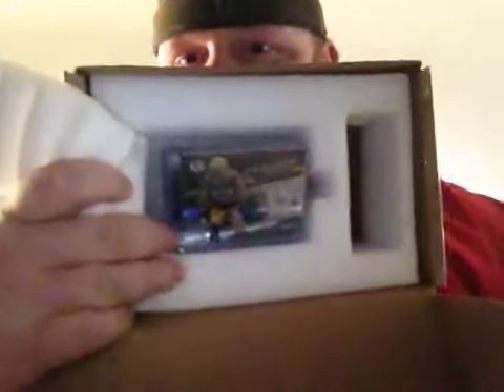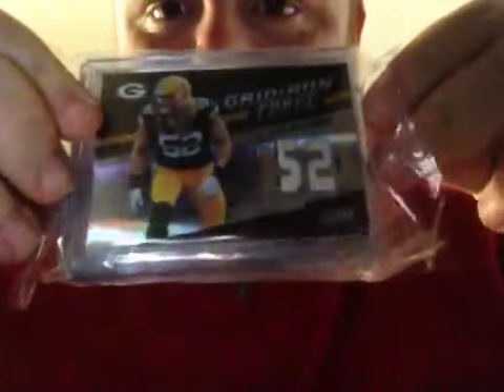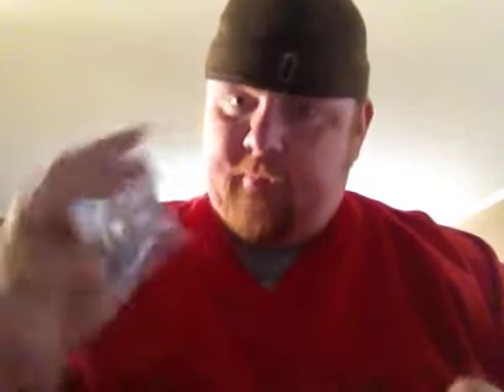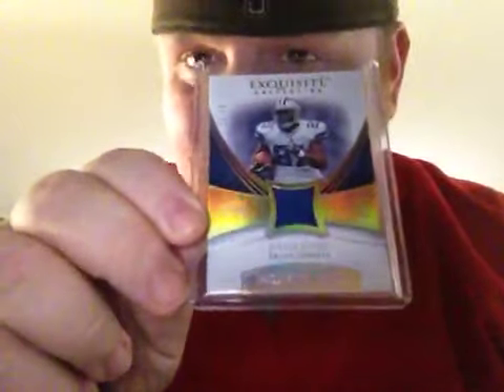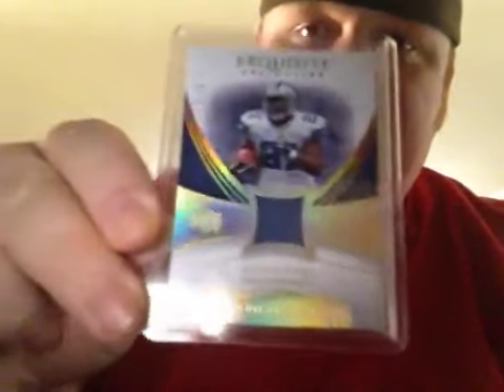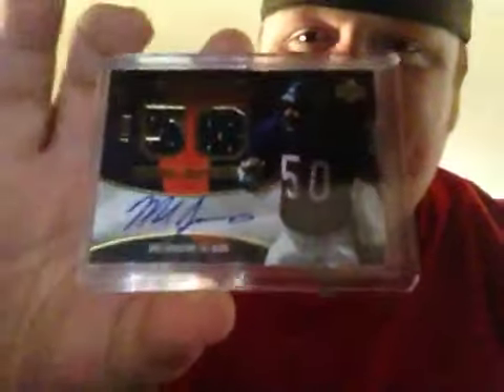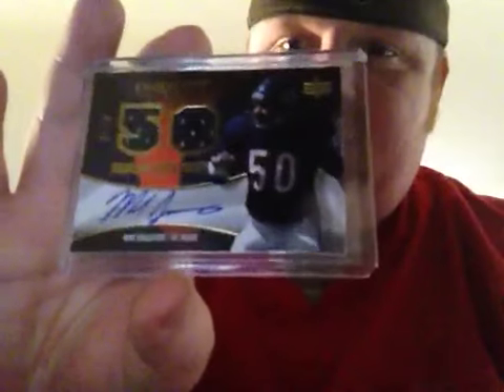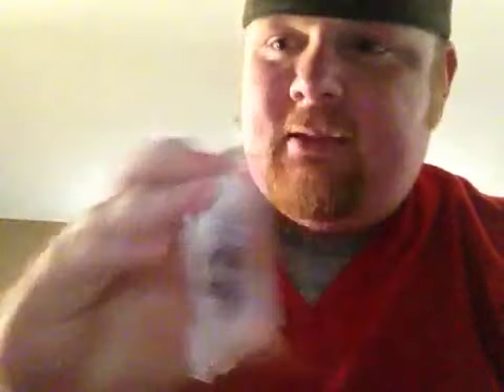Mail Day - Dmand18729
Give him a sub!